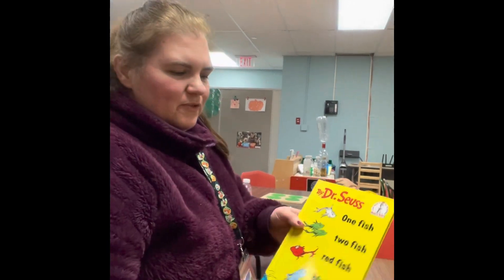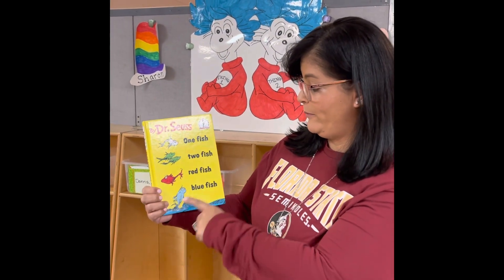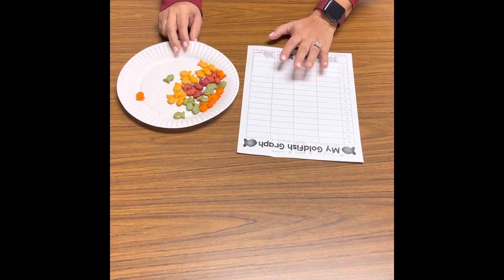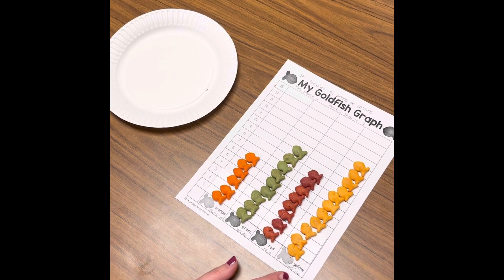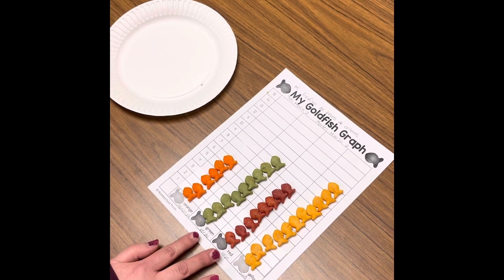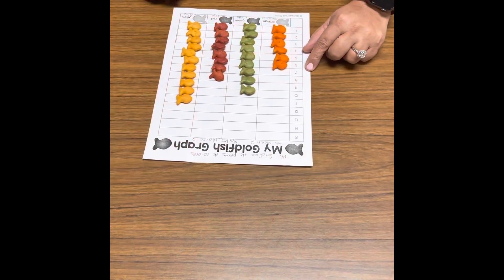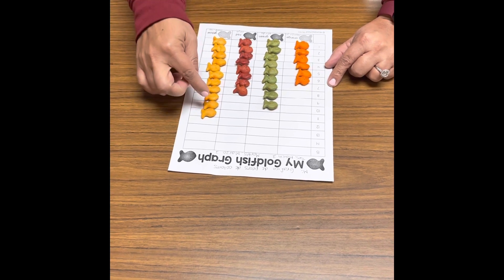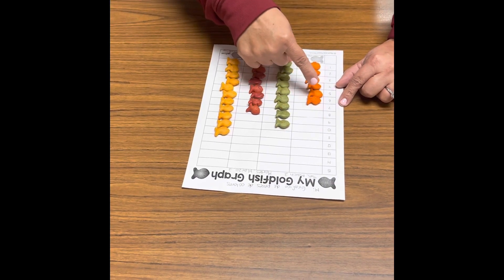Goldfish Graphing Gráfica de peces / 6